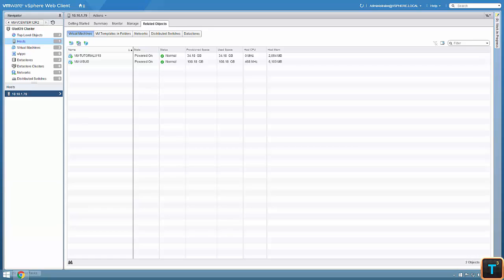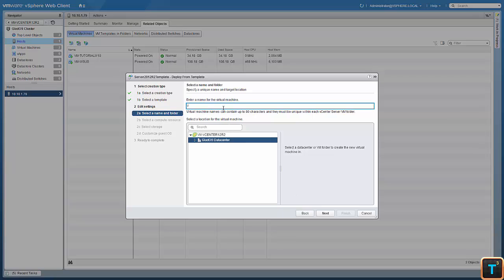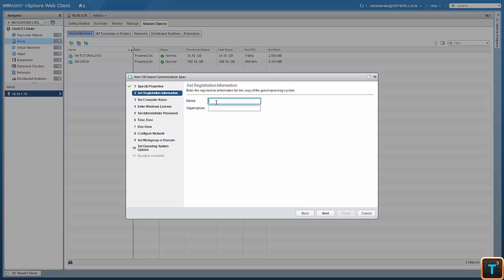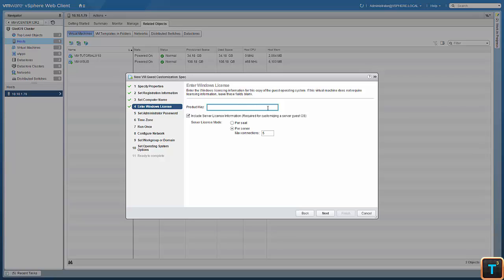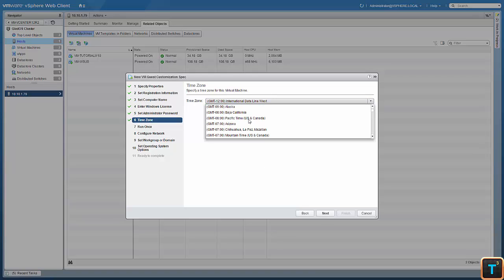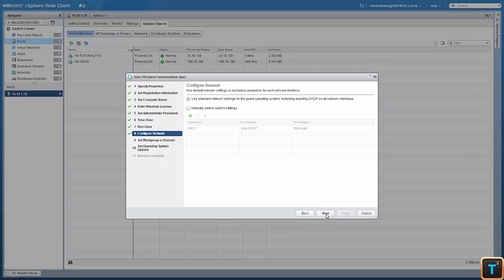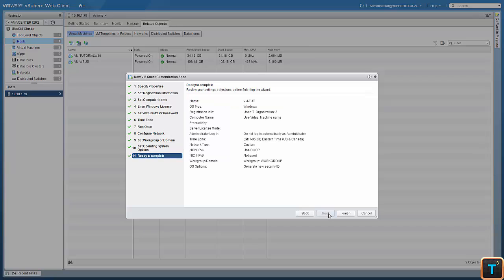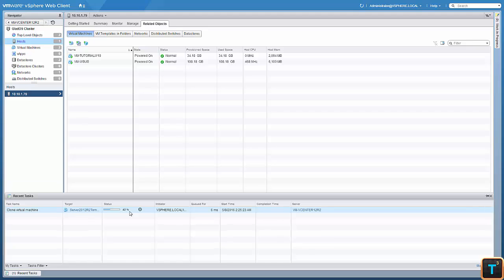Vcenter Deploy Virtual Machine From Template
Hey guys and welcome to another episode of T3 from T.G. Professionals. Today we are going to show you how to deploy a Virtual Machine from a template using Vcenter.